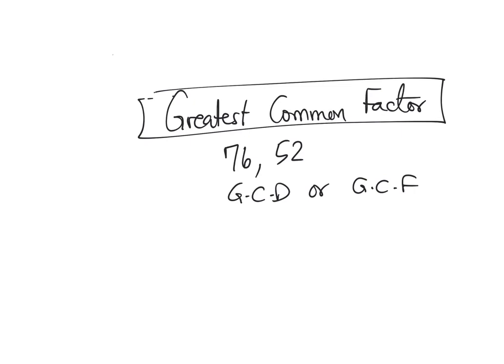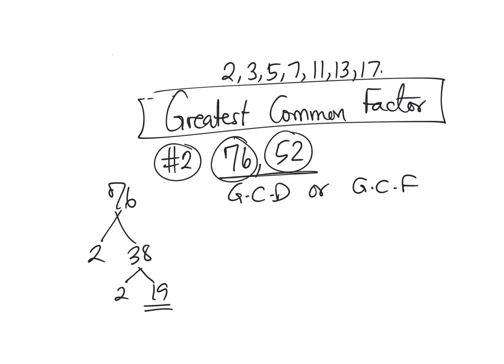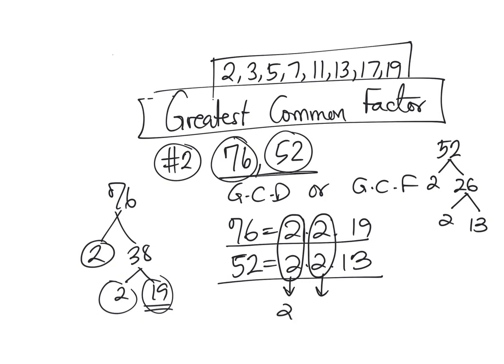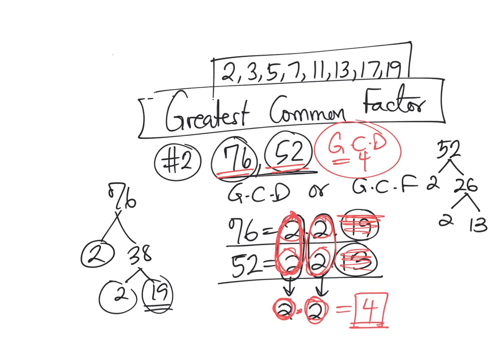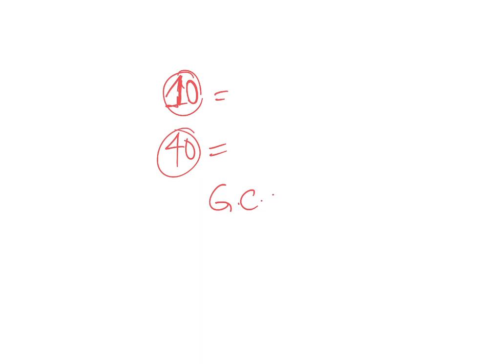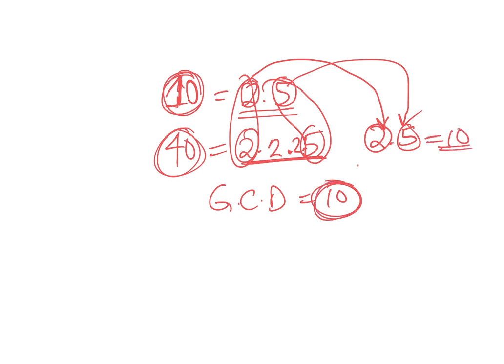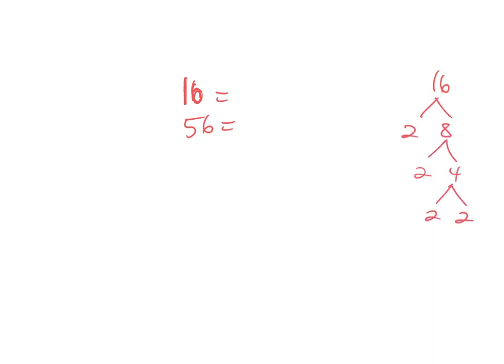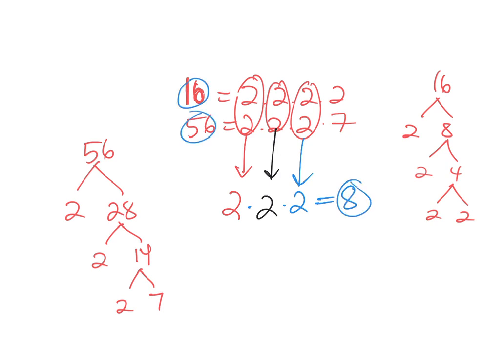Greatest Common Factor